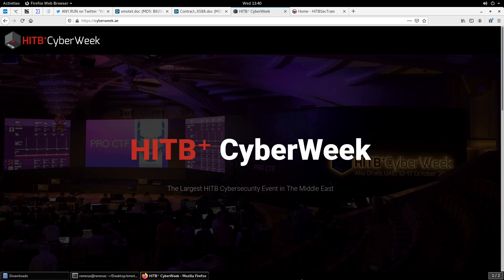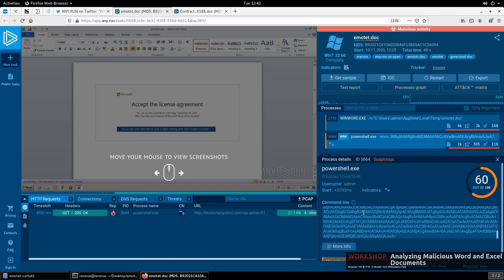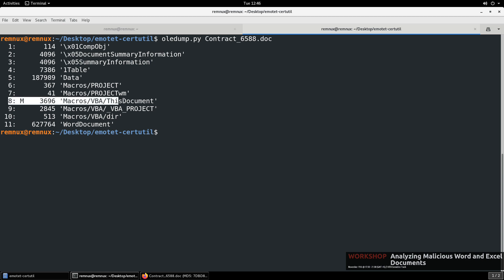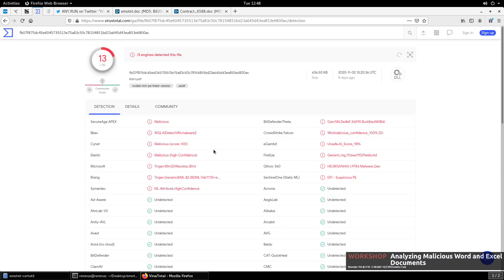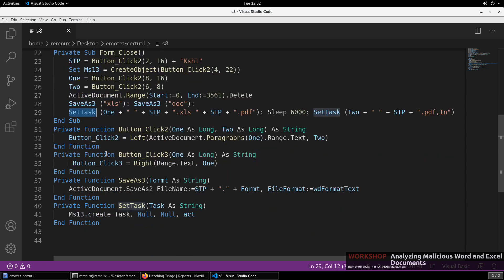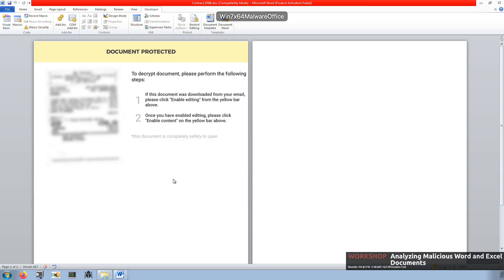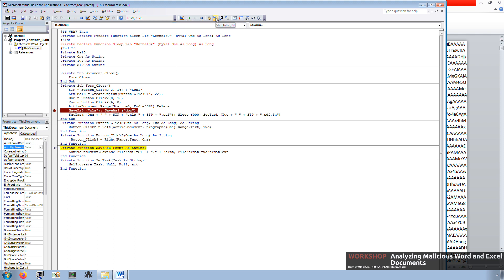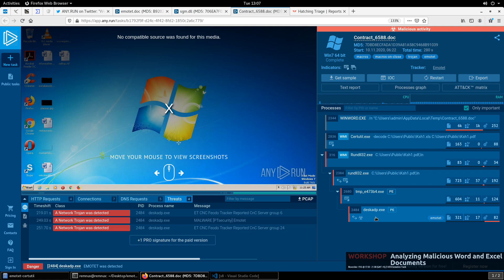[11/10/2020] Emotet Maldoc Analysis - Embedded DLL and CertUtil for Base64 decoding (HITB CyberWeek)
Earlier today (11/10/2020), AnyRun posted an Emotet maldoc that utilized CertUtil to decode a DLL payload that was used for unpacking and running the Emotet trojan. This is a deviation from normal use of obfuscated base64 PowerShell command as well as embedding the DLL into the maldoc instead of retrieving from a compromised host. This video provides analysis of the document using both static and dynamic techniques, as well as a walk-through of the macro code.

Analysis of an Emotet document that uses PowerShell from earlier this year can be found